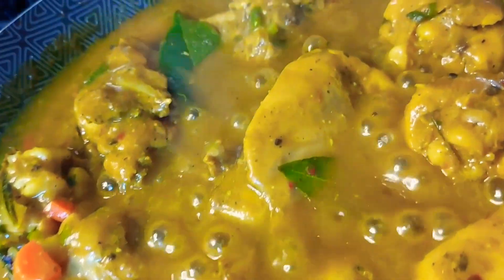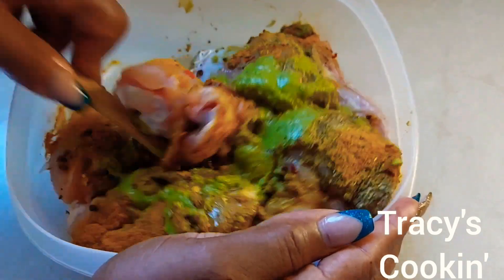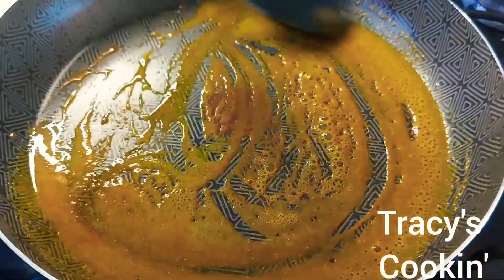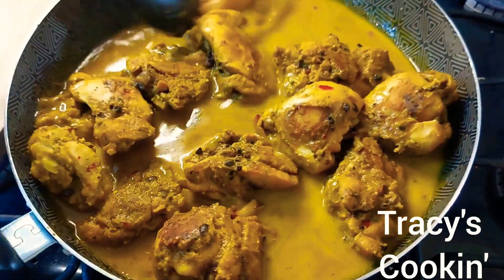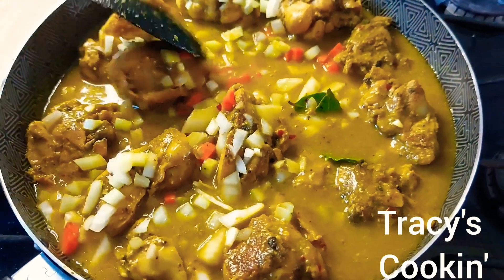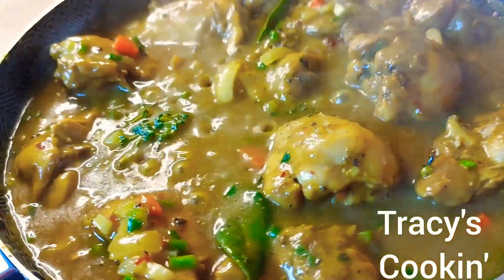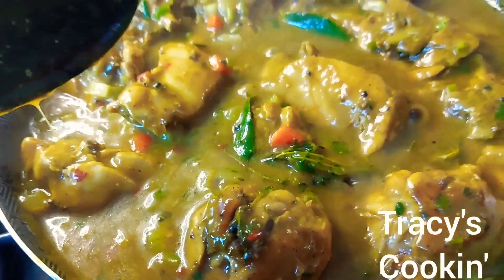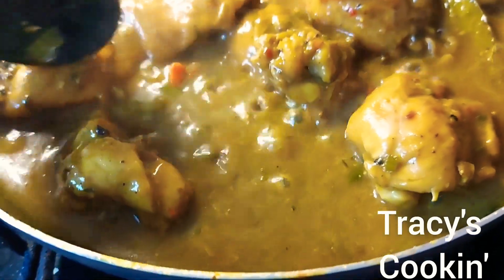The Best Jamaican Curry Chicken & Gravy With Green Seasoning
When last you had some tasty curry chicken? In this video I will show you how to get the best taste from your curry chicken recipe, I will show you the Herb's and season you will need to get the best flavour and a delicious gravy Recipe.